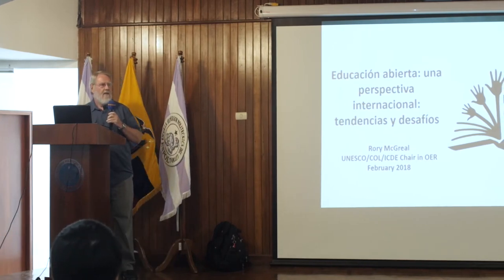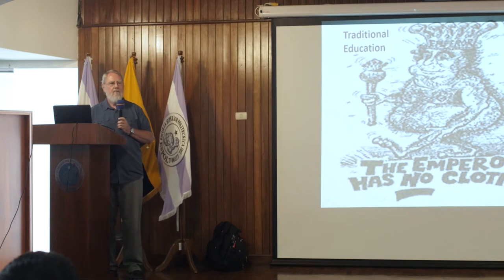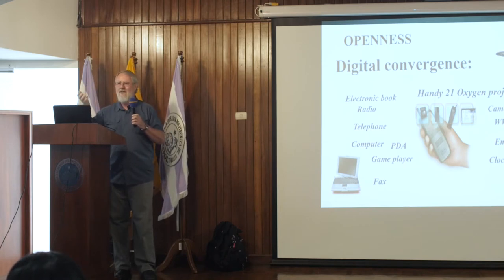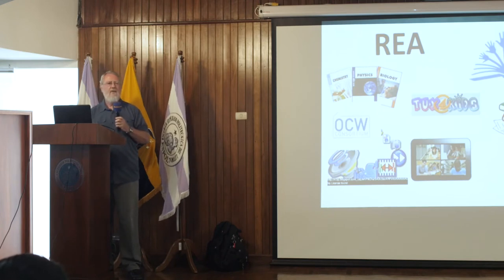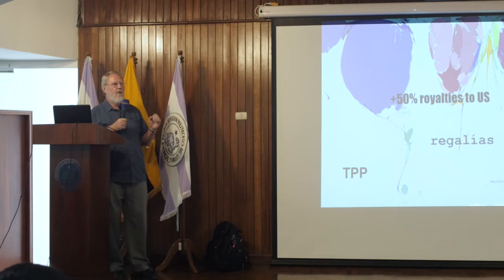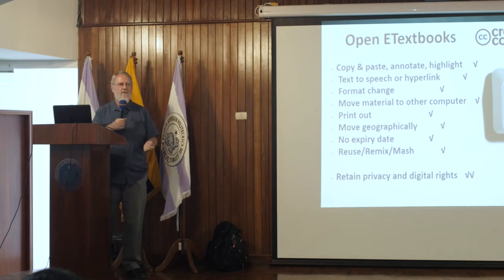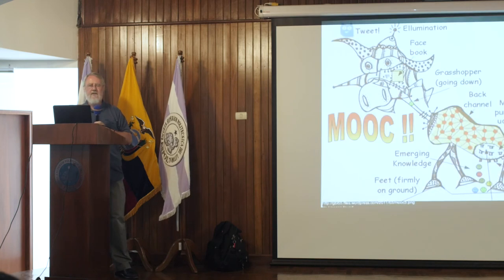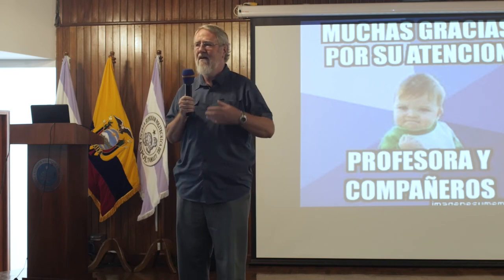Educación Abierta - Rory McGreal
Los recursos educativos abiertos (en inglés, Open Educational Resources, OER) son una forma de conseguir que la educación sea más accesible.

Rory McGreal explica de qué se tratan, cuáles son sus usos y los desafíos que enfrentan.